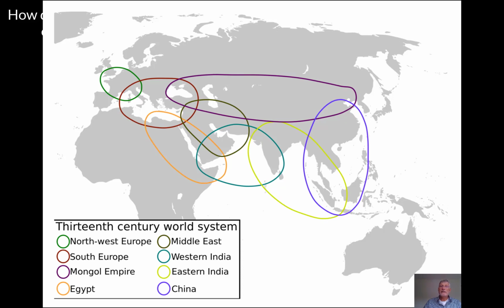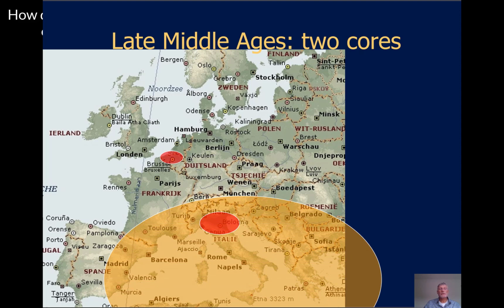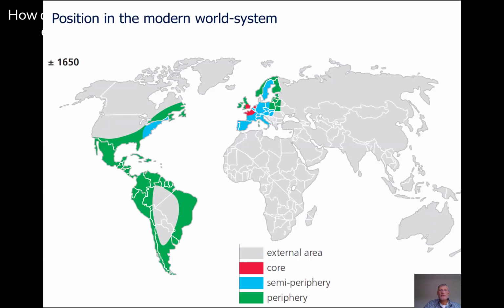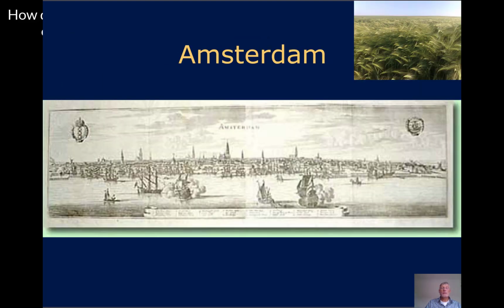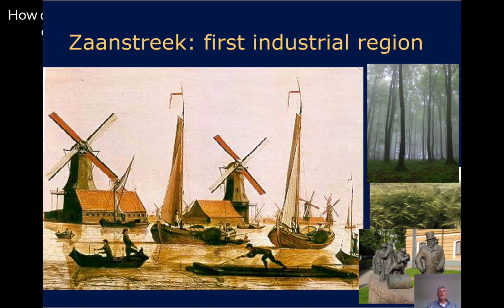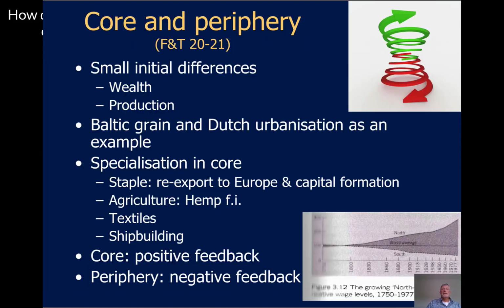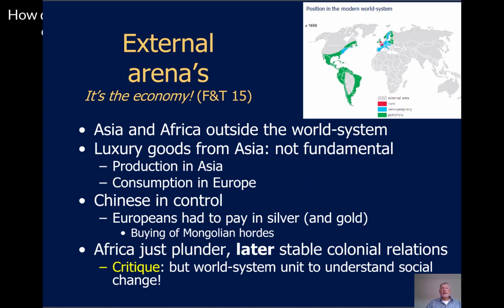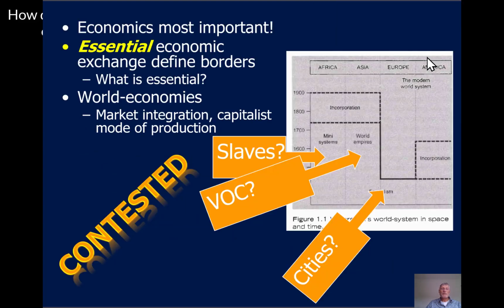The development of the modern world-system part 1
Political Geography